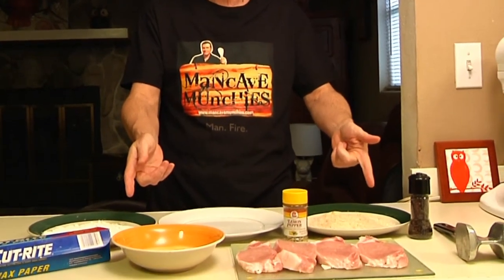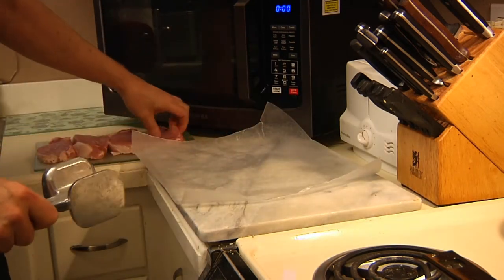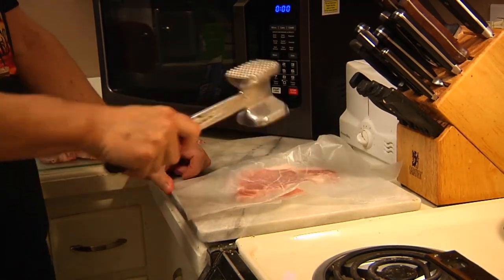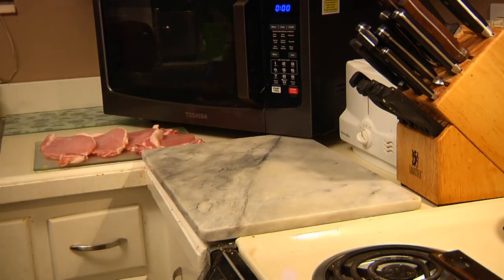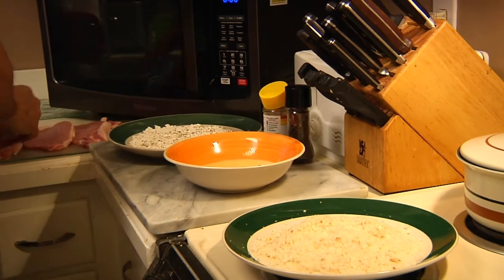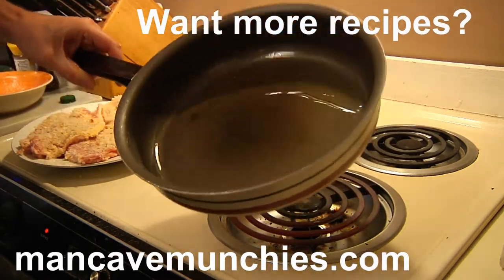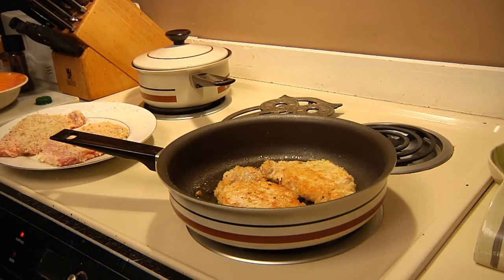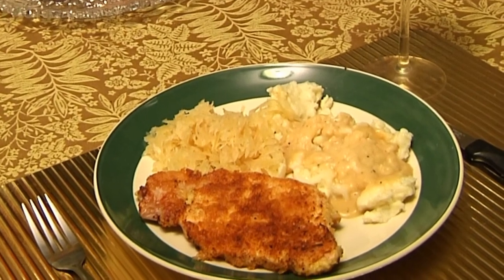Wiener Schnitzel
These German cutlets are great for dinner and the leftovers make a killer sandwich.  Try them with a side of sauerkraut. Wunderbar!